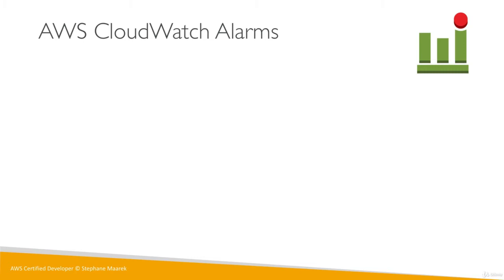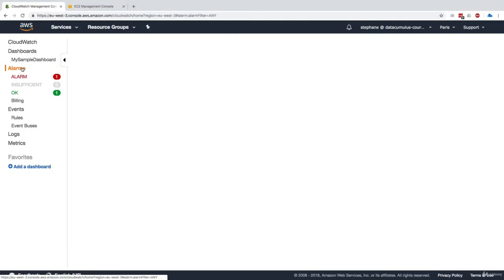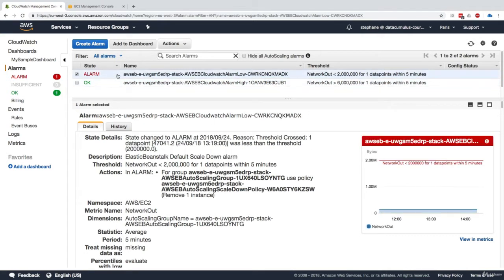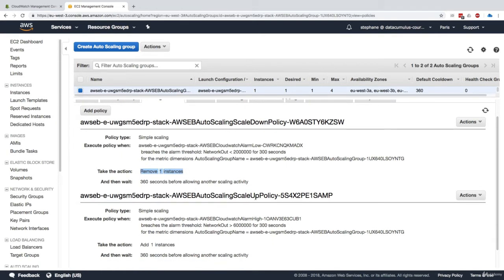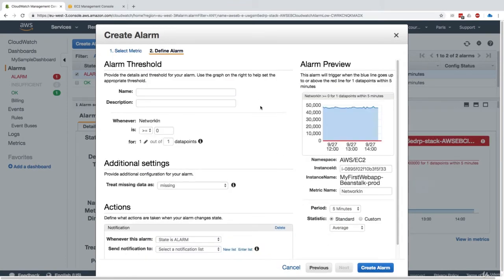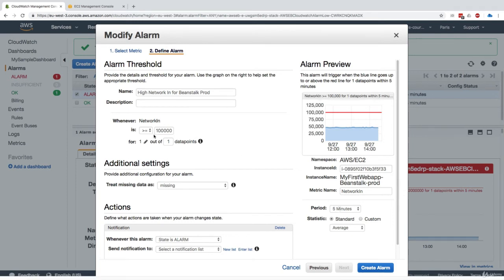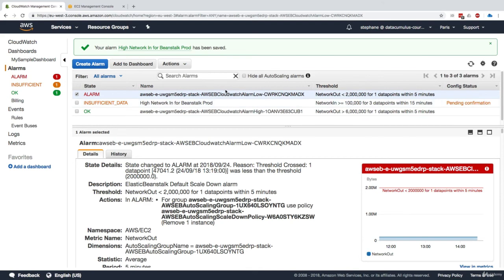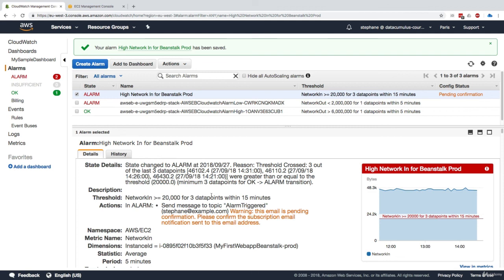AWS CloudWatch Alarms | AWS Certified Developer Associate